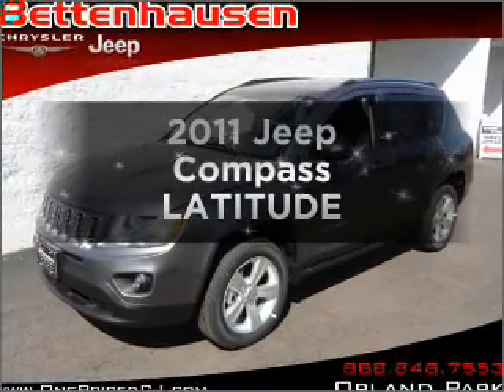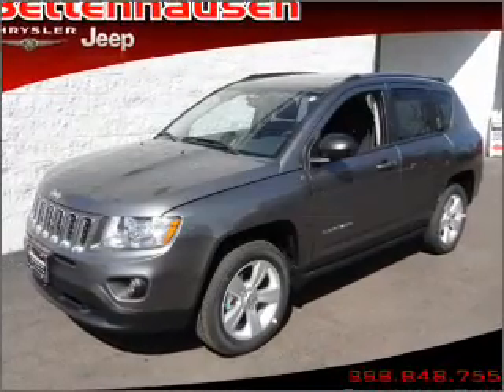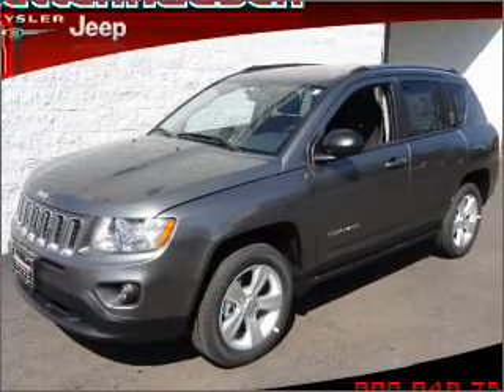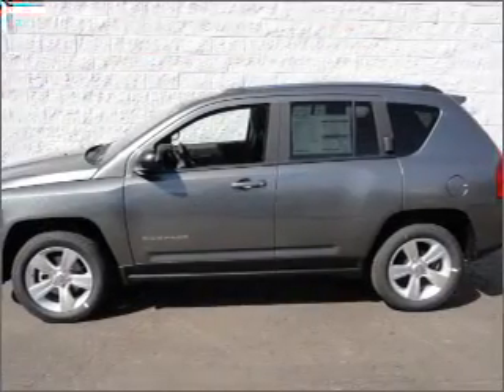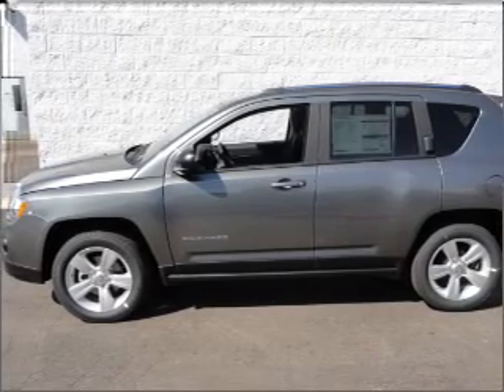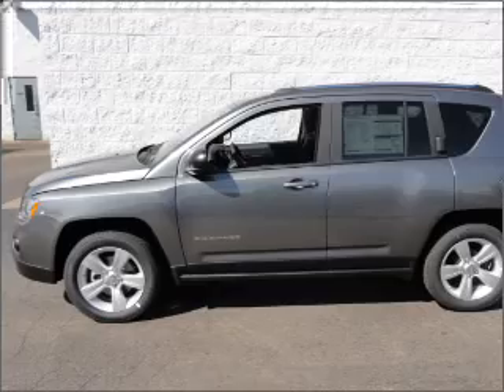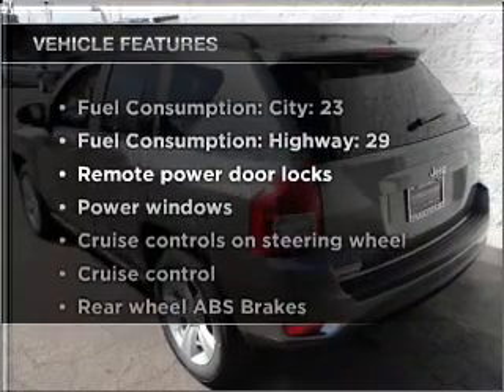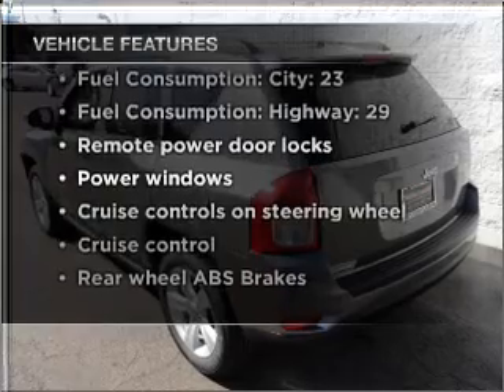2011 Jeep Compass - Orland Park IL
Year: 2011
Make: Jeep
Model: Compass
Trim: LATITUDE
Engine: 2.0 liter inline 4 cylinder 16 valve
Transmission: Automatic
Color: Gray
Mileage: 8
Address:
15941 S. 94th Ave.